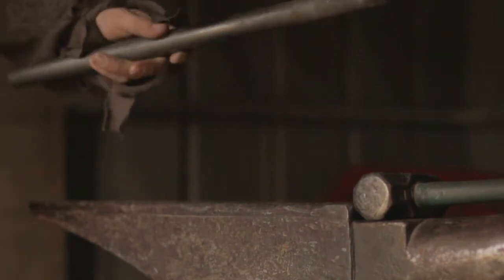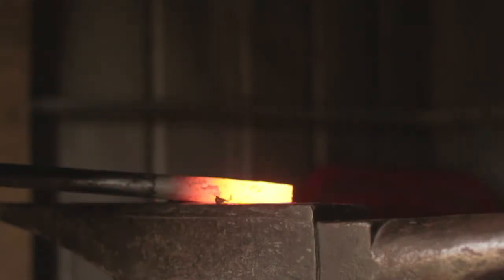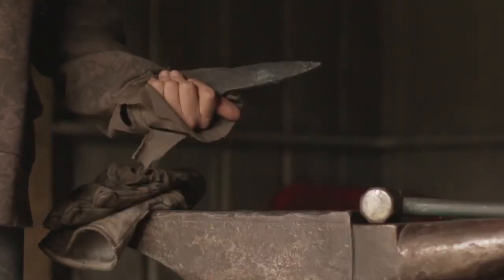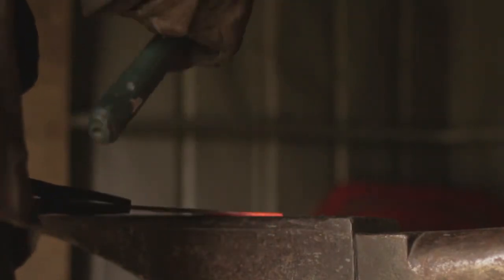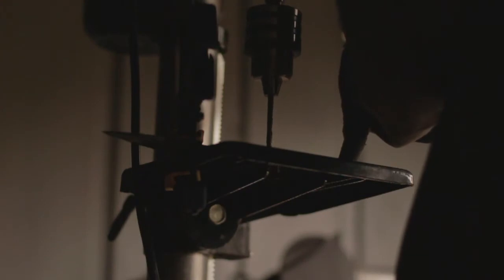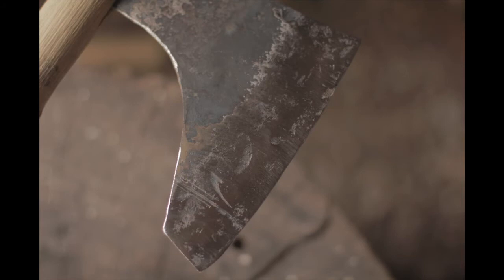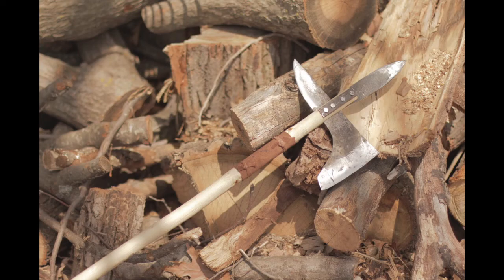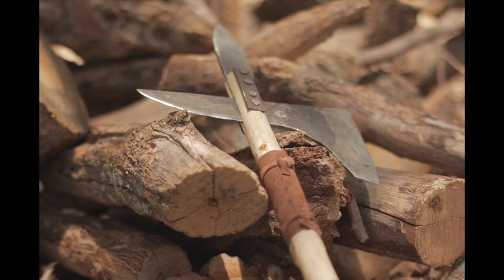Forging A Medieval Pole Axe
A quick video showing how a make a pole axe from carbon steel. For sale on etsy now!